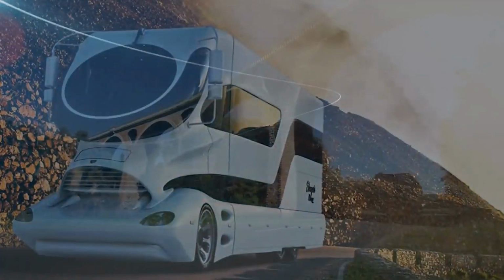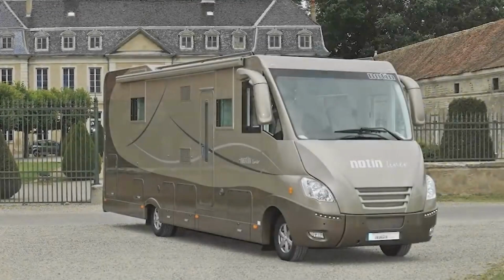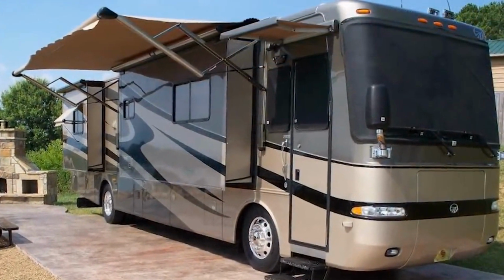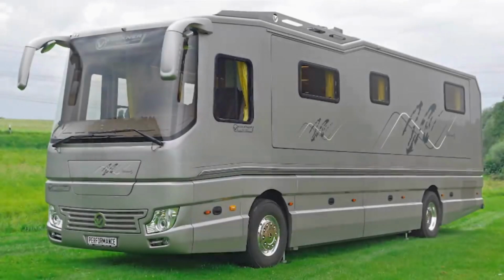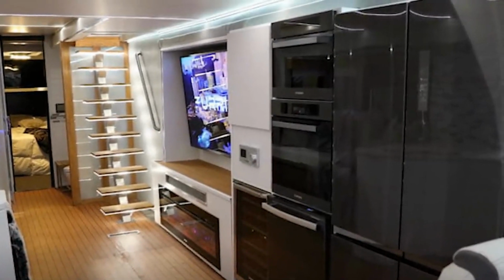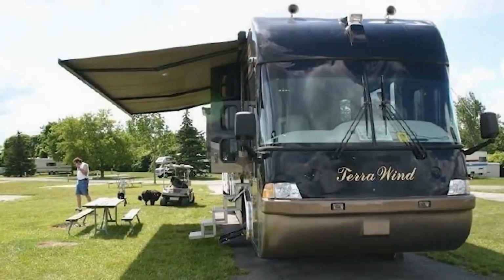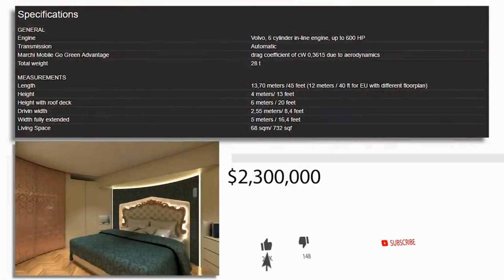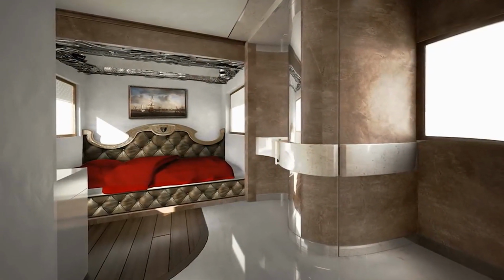10 of the Most Expensive Luxury Campers on the Road Today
In this list, we aren’t looking at your standard weekend away camper for a little family holiday. These vehicles are some of the most expensive, luxurious, modern and technologically advanced camper-vans on the market in recent years. If you already own any of these design masterpieces, it’s safe to say you must be doing pretty well for yourself. Get blown away by these 10 of the Most Expensive Luxury Campers on the Road Today.

*Mind's Eye Amazon* 🛒

Featured Campers and Caravan ⭐
00:00 Intro
00:31 Carthago Liner De Luxe 65LE
01:20 Notin Notinliner 930G
02:15 Monaco Diplomate 2017 43S
03:08 Concorde Liner Plus 1136 G
04:02 Volkner Mobil Performance II
04:56 Furrion Elysium
05:56 Vario Perfect 1200 Platinum
06:57 Cami Terra Wind
07:42 EleMMent Palazzo Superior
08:46 American Coach American Eagle RV

Licensed Music 🎧
Epicness by (Young Rich Pixies)
Kickoff by Josh Leake (Year after Year)
Like We Used To by Stanely Gurvich (Samole and hold)
Amped Adapter by Marc Robillard (Singles)

10 of the Most Expensive Luxury Campers on the Road Today